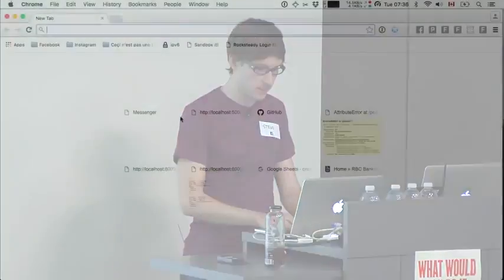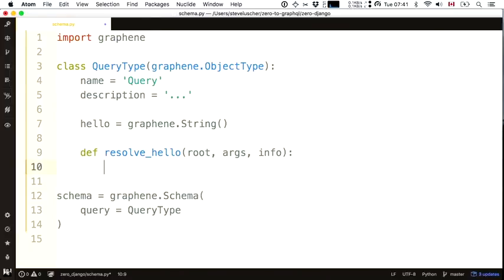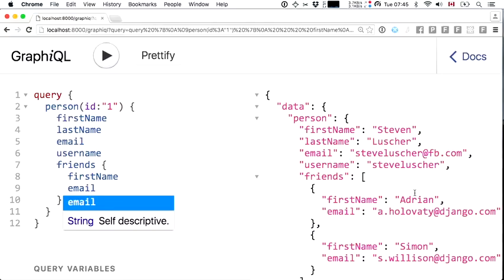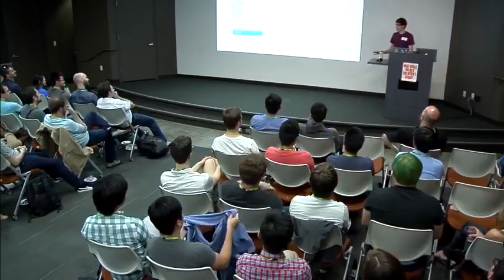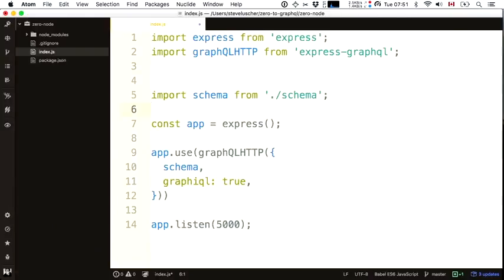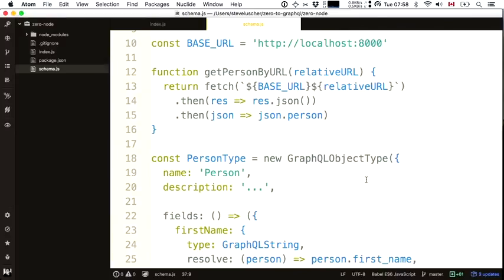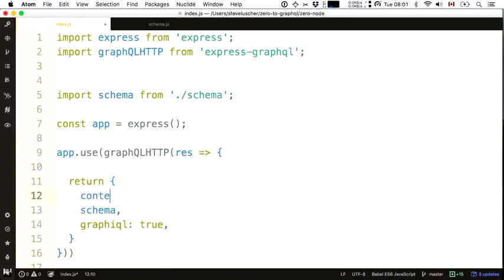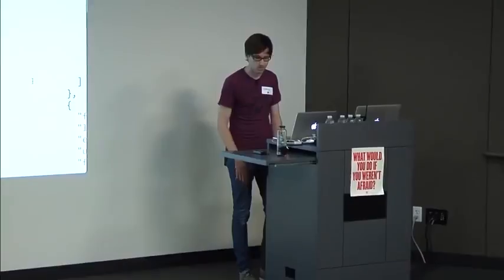Zero To GraphQL In 30 Minutes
Learn how simple to adapt your existing ORM, SOA, or REST API to GraphQL so that you can begin to use GraphQL-based technologies like Relay today.

Steven Luscher @ Facebook HQ